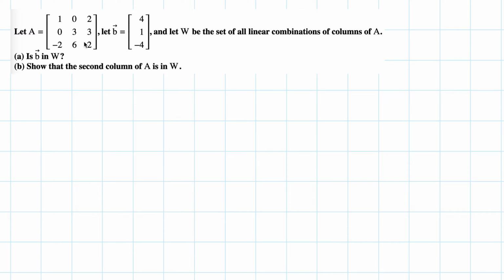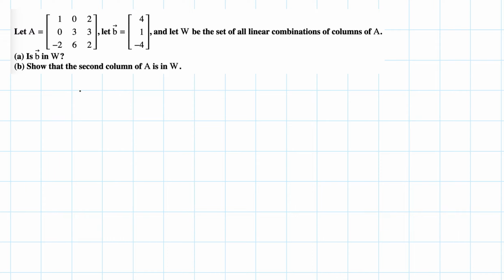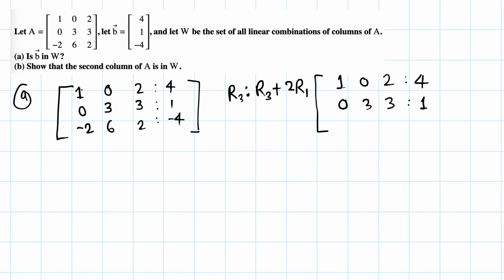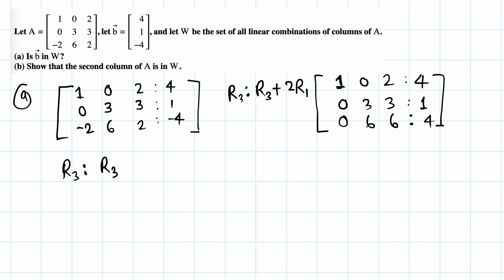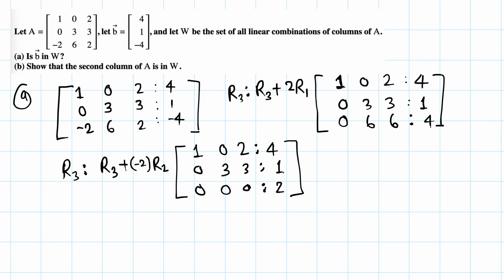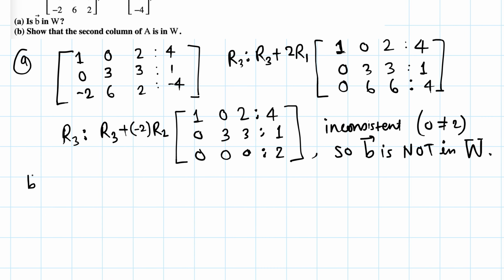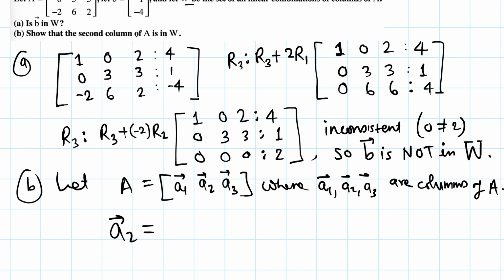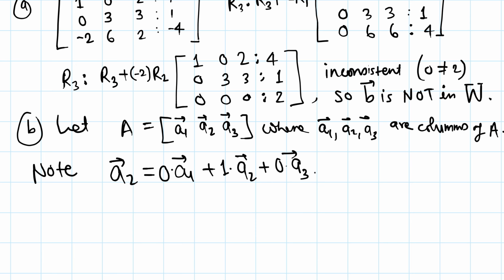Linear Algebra: linear combination, matrix